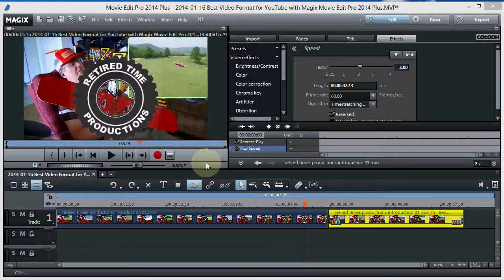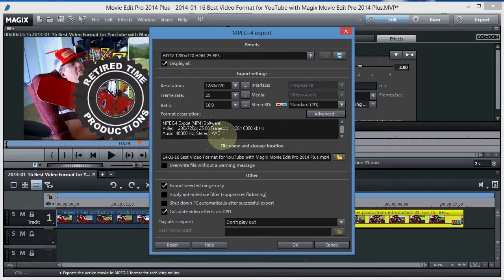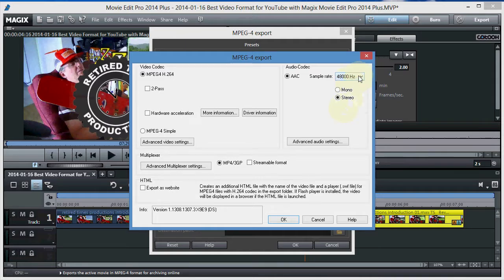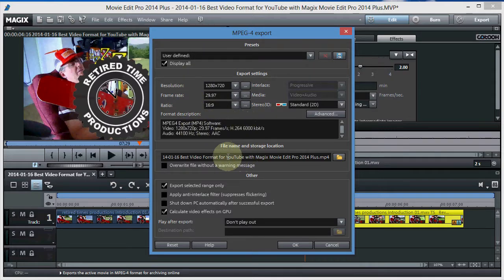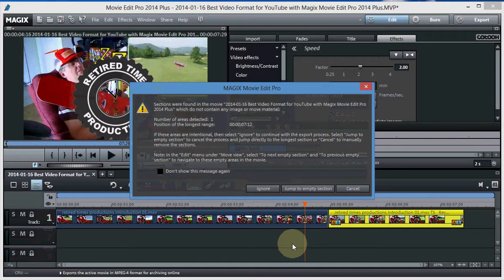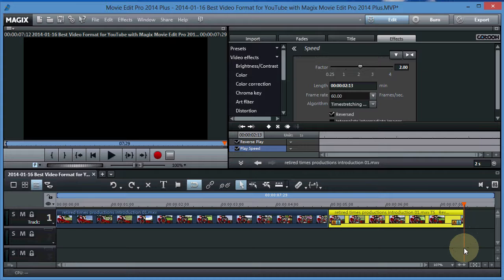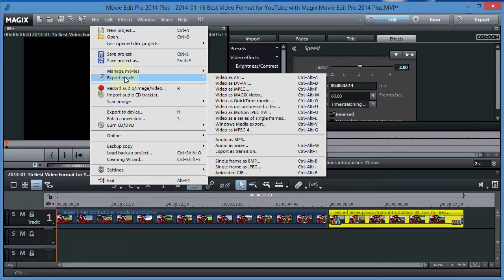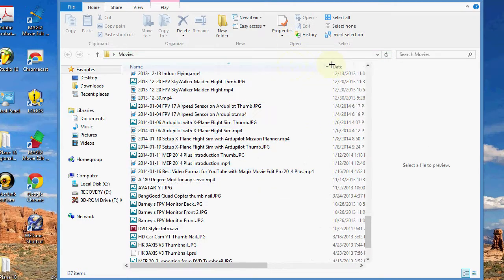Best Video Format for YouTube with Magix Movie Edit Pro 2014 Plus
This is a tutorial on exporting video from Magix Movie Edit Pro with the best format or file type for uploading to YouTube.  There are many formats supported by Youtube but I have found that MP4 works very well with my HD camcorder.

  The MPEG4 video and the AAC audio codec give a crisp picture and smooth sounding audio.

I forgot to mention in this video that you can save a custom preset for the export settings in the export dialog. Just click the disk icon at the top right of the export dialog window then give your custom preset a name and save it.